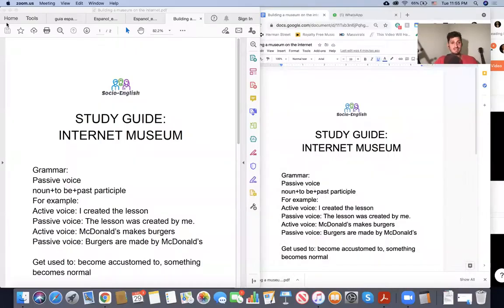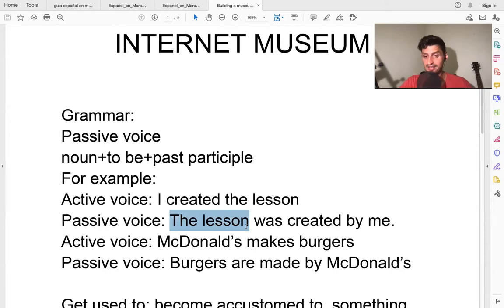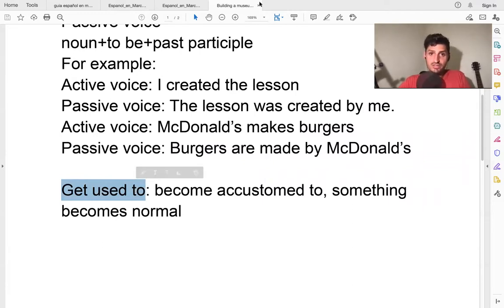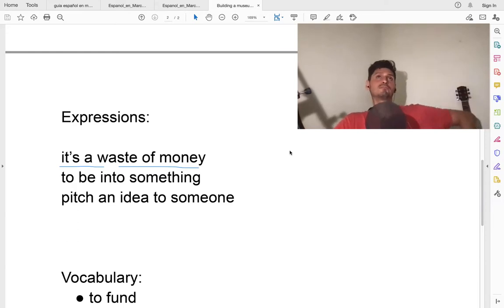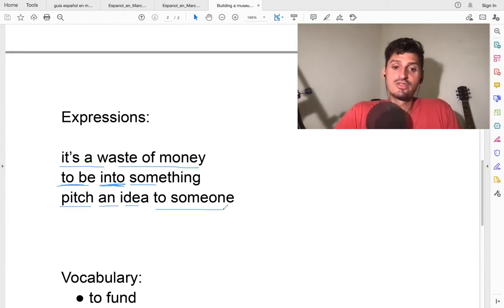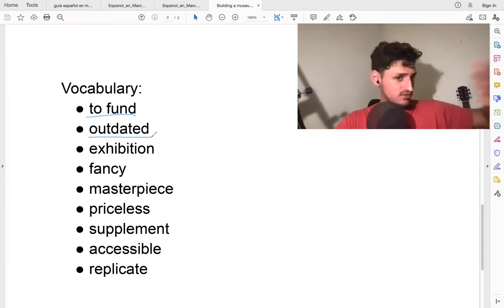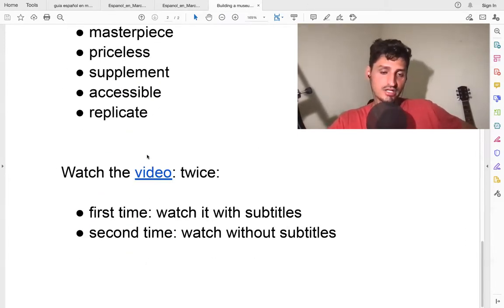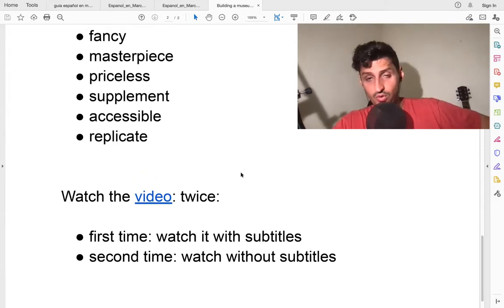Learn English: Internet Museum (intermediate level)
Learn to speak about museums and the internet!

I help English learners improve their language skills with my New English Program.

$10-$12.50 per class
speaking, listening, and reading skills
Intermediate-Advanced Business English
Intermediate General English

I'll answer all questions. All the best to you!